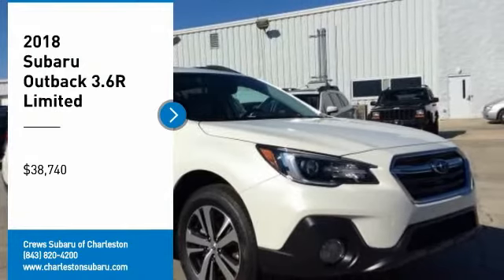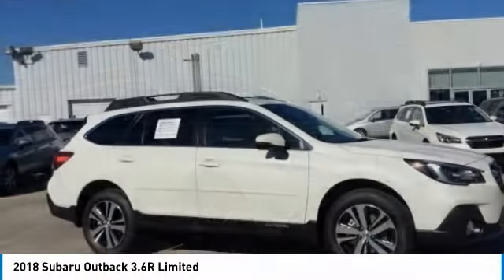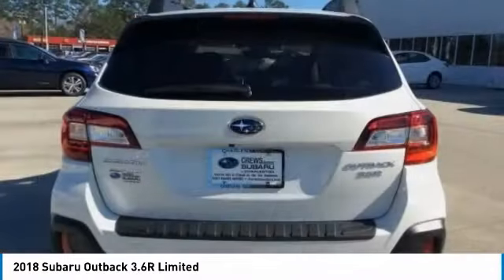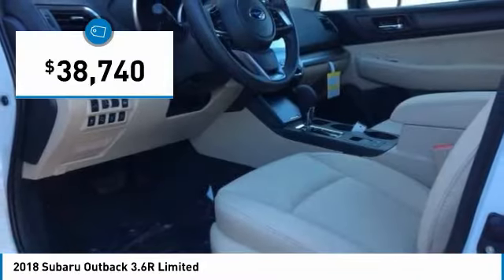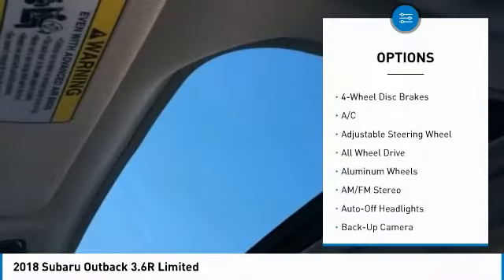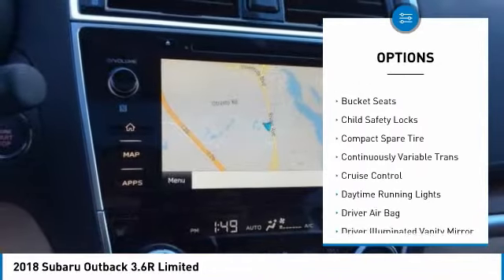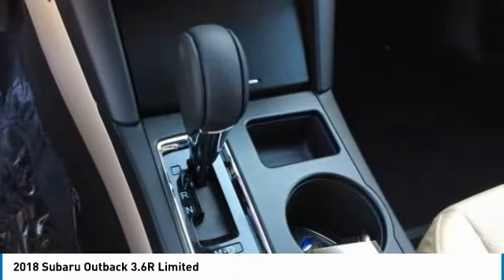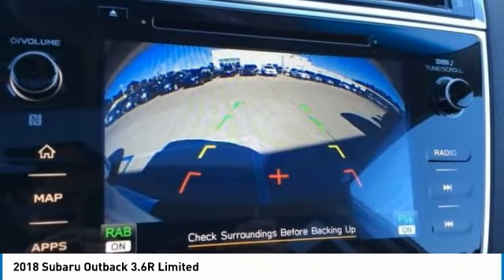2018 Subaru Outback Charleston SC, Ladson SC, hanahan SC, summerville SC SJ292912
2018 Subaru Outback 3.6R Limited

Heated Leather Seats, Sunroof, NAV, Premium Sound System, Back-Up Camera, Alloy Wheels, EYESIGHT & NAVIGATION & HIGH BEAM ASS... POPULAR PACKAGE #2, Heated Rear Seat, Power Liftgate. Limited trim. FUEL EFFICIENT 27 MPG Hwy/20 MPG City! KEY FEATURES INCLUDE: Leather Seats, Sunroof, All Wheel Drive, Power Liftgate, Heated Driver Seat, Heated Rear Seat, Back-Up Camera, Premium Sound System, Aluminum Wheels, Keyless Start, Dual Zone A/C, Heated Seats, Heated Leather Seats Rear Spoiler, Remote Trunk Release, Privacy Glass, Keyless Entry, Steering Wheel Controls. OPTION PACKAGES: EYESIGHT & NAVIGATION & HIGH BEAM ASSIST & RAB: High Beam Assist (HBA), Reverse Automatic Braking (RAB), audible warning off indicator, Radio: Subaru STARLINK 8.0 Multimedia Nav System, AM/FM stereo, HD Radio, single disc CD player w/MP3/WMA/CRR/RW file capability, SD card map, 8.0 LCD multi touch gesture high resolution display screen, voice activated controls and navigation, Bluetooth audio streaming connectivity, Bluetooth hands-free phone connectivity, Bluetooth hands-free text messaging connectivity, Near Field Communication (NFC), iPod control capability, SMS text messaging capability, SiriusXM all access radio (subscription required), SiriusXM Traffic (subscription required), SiriusXM Travel Link (subscription required), 3.5mm auxiliary input jack, dual USB ports, rear-in glass, POPULAR PACKAGE #2: Splash Guards, Auto-Dimming Exterior Mirror w/Approach Light, Rear Bumper Cover, Map & Dome Lights LED Upgrade, All-Weather Floor Mats, Rear Seatback Protector. VISIT US TODAY: You've got a friend in the car business. Fuel economy calculations based on original manufacturer data for trim engine configuration. Please confirm the accuracy of the included equipment by calling us prior to purchase.